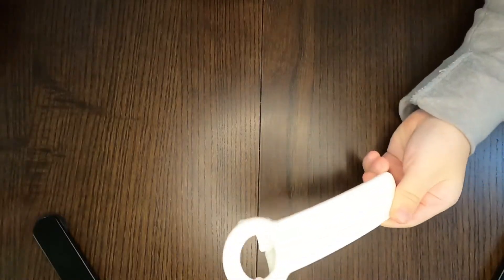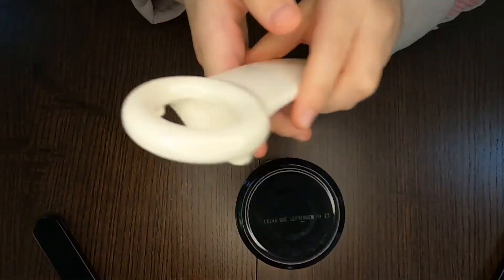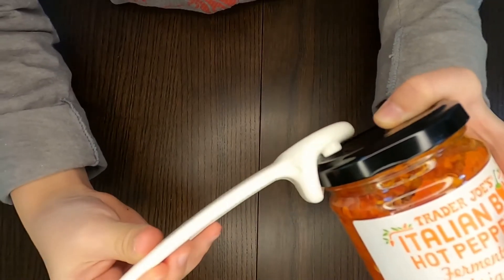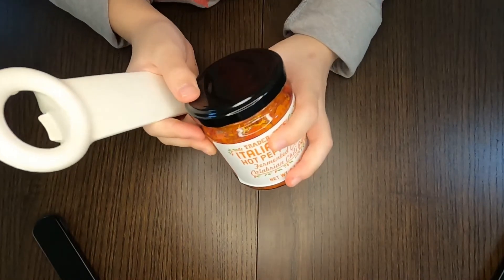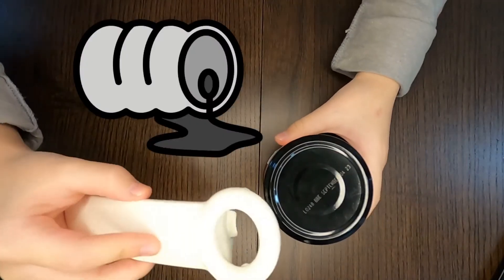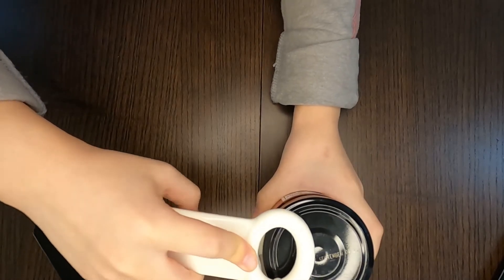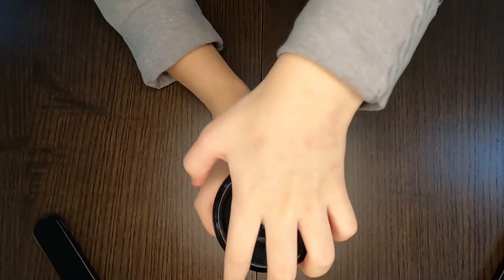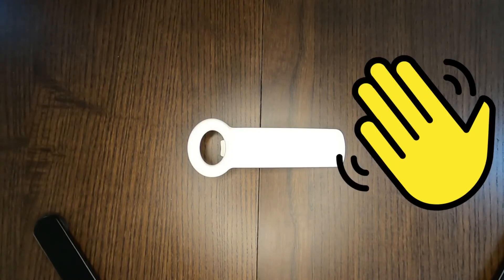Jar Opener - Amazon product review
The reviewed product is a jar opener. It is easiest jar opener for stubborn vacuum-seal jars by gently lifting the handle without any strain to hands.